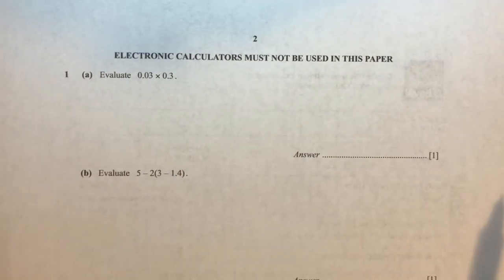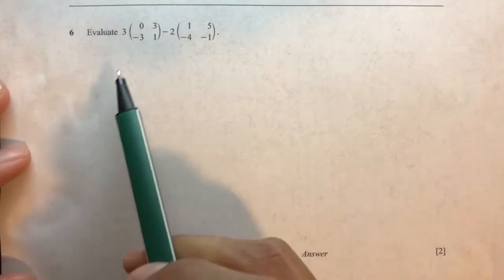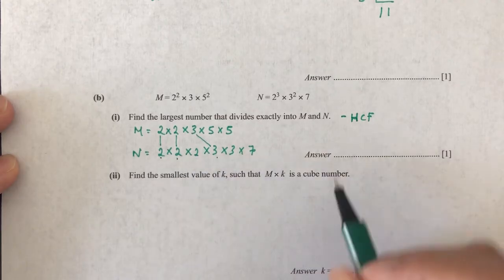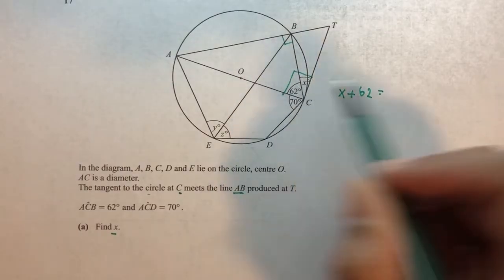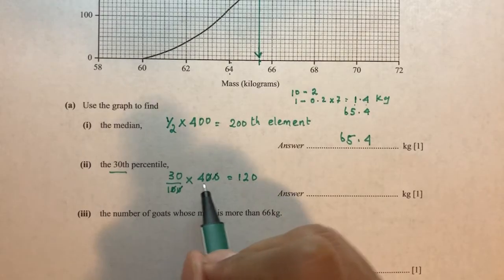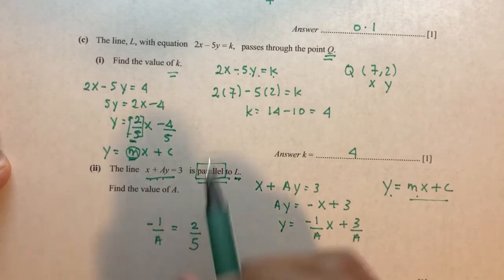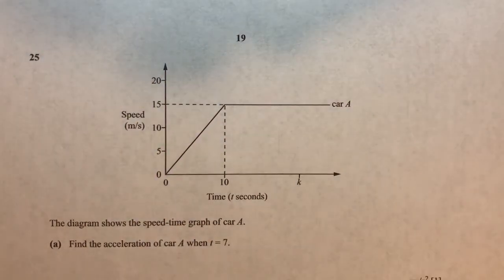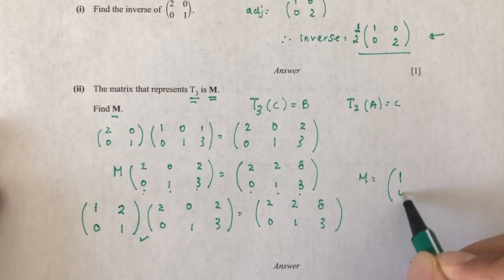O-Level Math D October/November 2015 Paper 1 4024/12